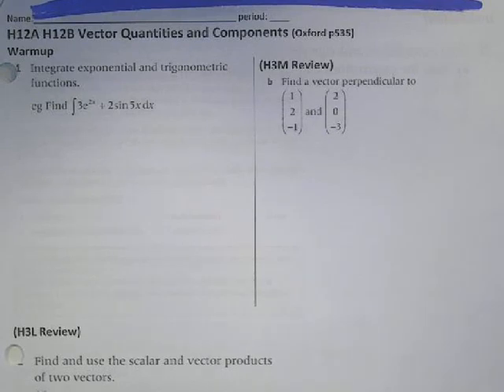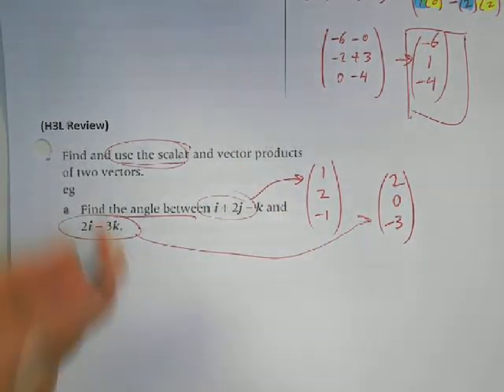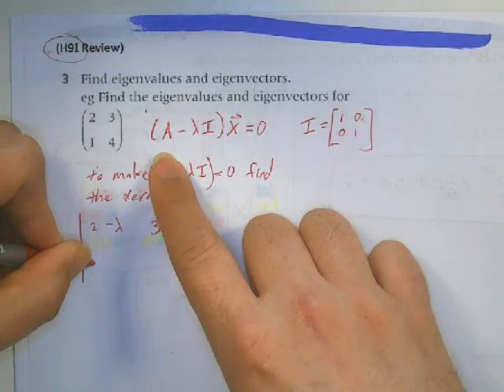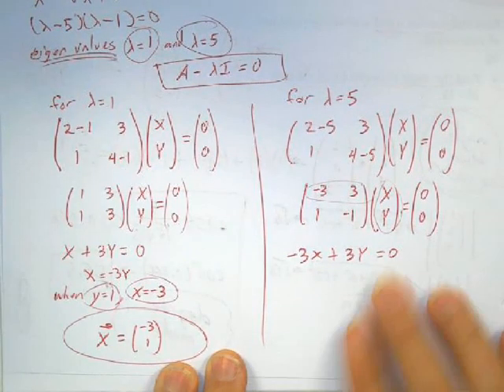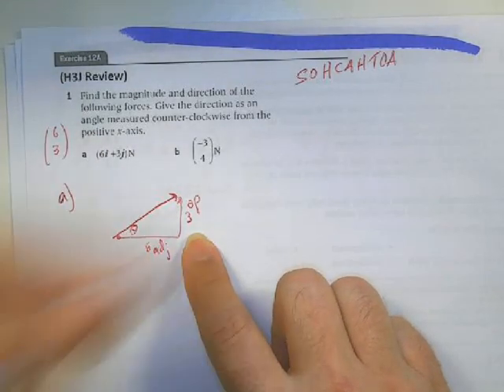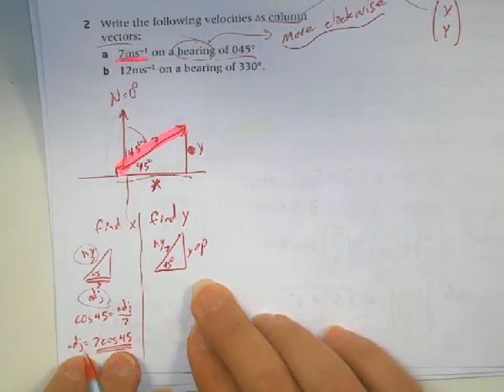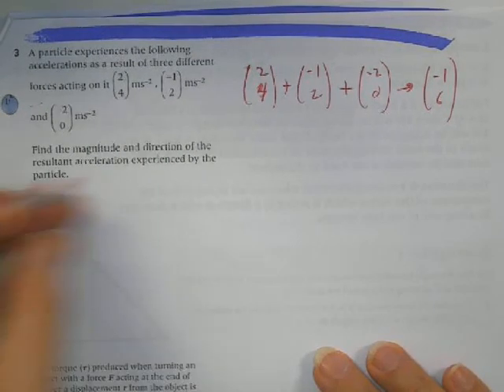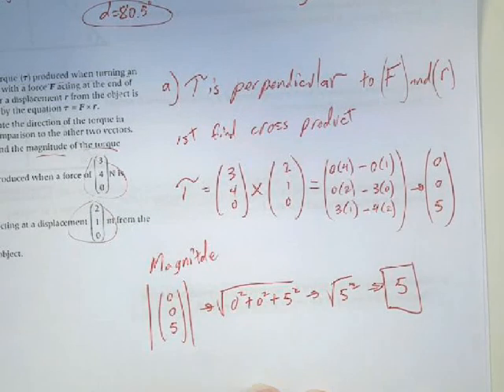H12A Vector Quantities and Components